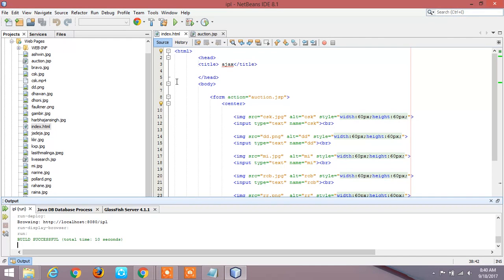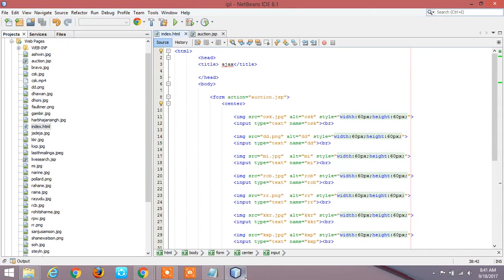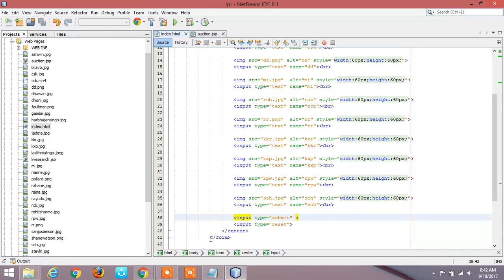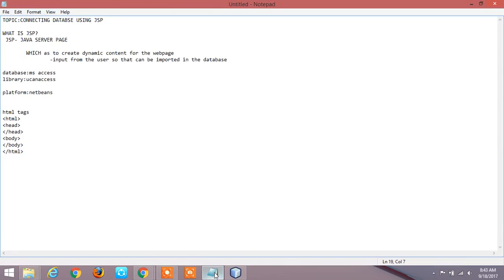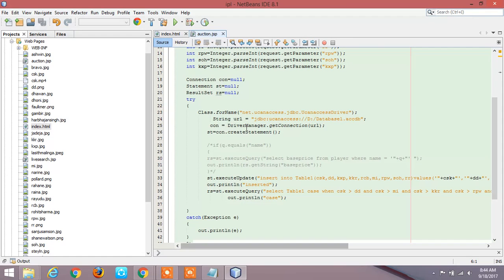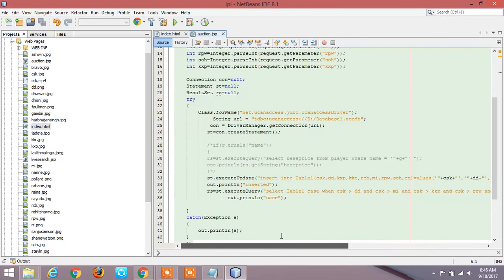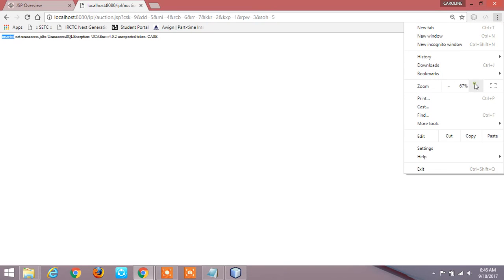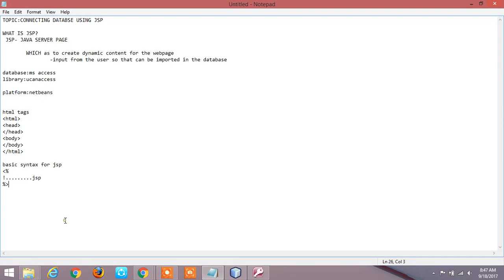JSP with Data Base Connectivity